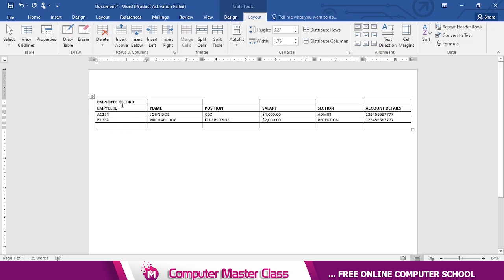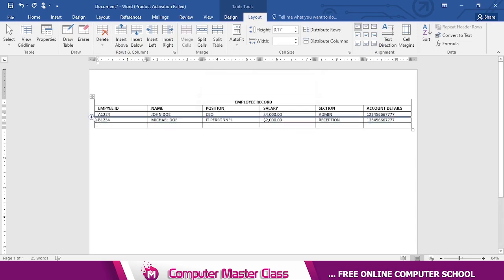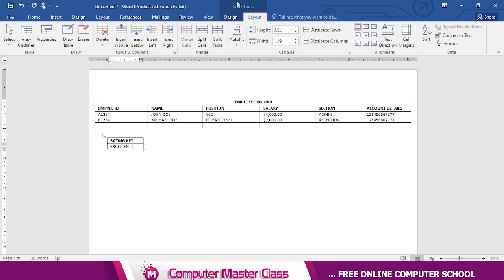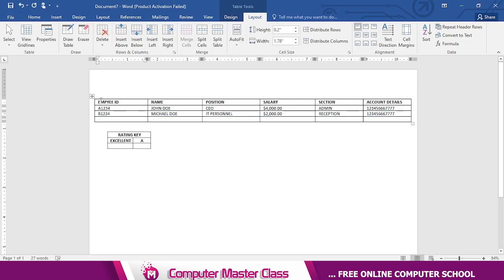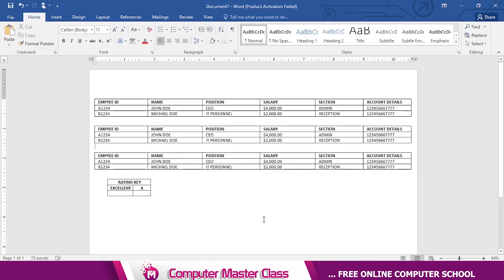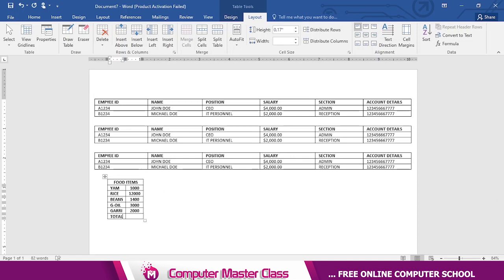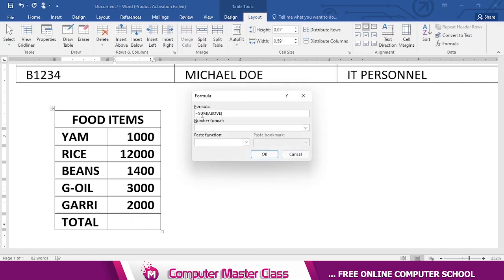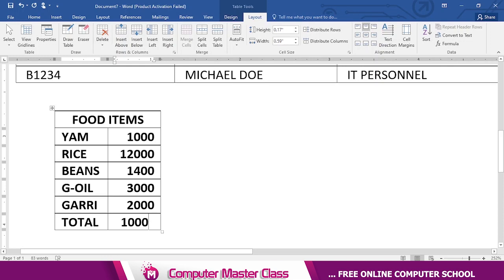MS Word - Tables Part 3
In this video you will learn how to split table, How to Split Cells, How to do Basic Calculations with MS Word, and all you need to know about Tables in MS Word.